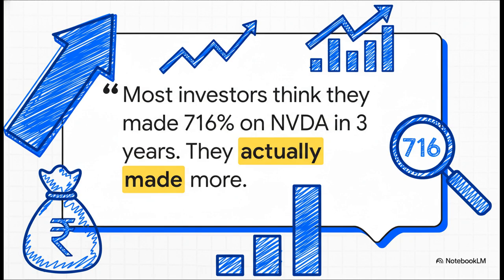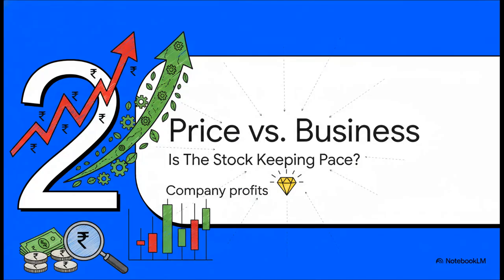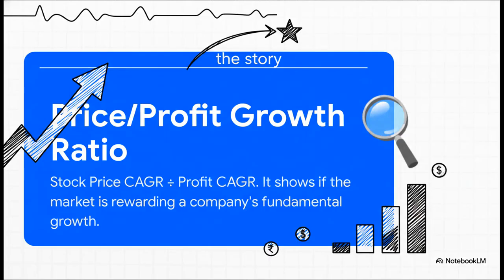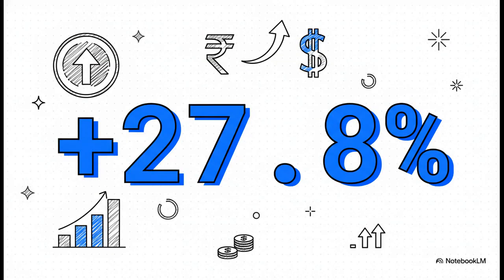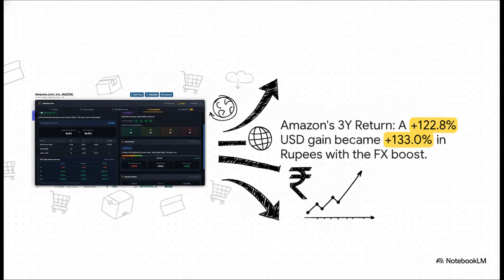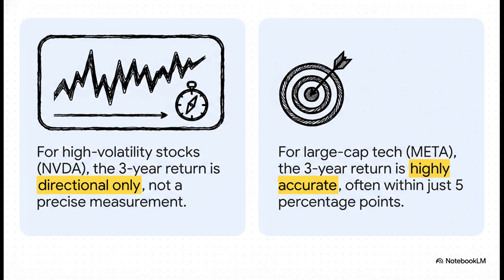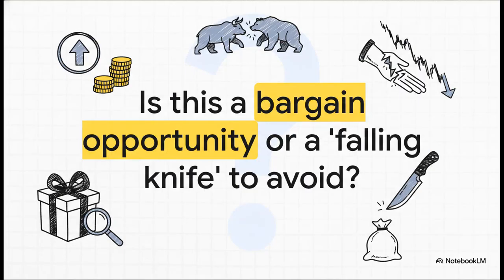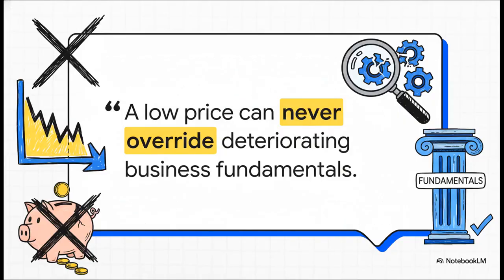The Hidden Rupee Return Nobody Talks About (Indian Investors Must Watch!)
Most Indian investors make one massive mistake when analyzing stocks…

They stare at the price chart.

But the stock market isn’t just about the price. It’s about how fast the business is growing underneath that price.

In this video, we break down:

• What the “Scoreboard Fallacy” really is
• Why stock price CAGR vs profit CAGR matters
• How to spot “Catching Up” vs “Running Ahead” stocks
• The real formula to calculate your true rupee return on US stocks
• Why Indian investors get a hidden currency tailwind
• When the Rupee depreciation works for you — and when it doesn’t
• How to avoid falling knives near 52-week lows
• Why Beta and Death Cross signals matter (but shouldn’t scare you)

We also explain:

✔ Why Amazon may be a coiled spring
✔ Why Polycab shows multiple expansion risk
✔ Why M&M profits outpaced price
✔ Why Nvidia return calculations can look inaccurate
✔ How the Rupee’s 27.8% depreciation changes everything

This is not just a tool walkthrough.
It’s a framework for smarter investing.

Stop staring at the scoreboard.
Start watching the game.

🔧 Tool Used: Finmagine Financial Chart Builder
Works on Screener.in (India stocks) and US stocks

📌 PINNED COMMENT (For Engagement + Tool Promotion)

If this video helped you rethink stock analysis, try the FREE Finmagine Financial Chart Builder:

👉 Chrome Extension Link Here

It automatically shows:
• Price vs Profit growth ratio
• Catching Up vs Running Ahead badge
• Real Rupee return for US stocks
• Risk metrics & seasonal insights

Stop guessing. Start analyzing.

🔍 Research faster on Screener.in and Google Finance

I use this FREE Chrome extension to instantly turn financial tables into charts
(no Excel, no downloads, fully private).

A Complete Guide to the Price Analysis Tab — CAGR Comparison, Indian Investor Returns, Cyclical Patterns, Risk Metrics, and Market Position